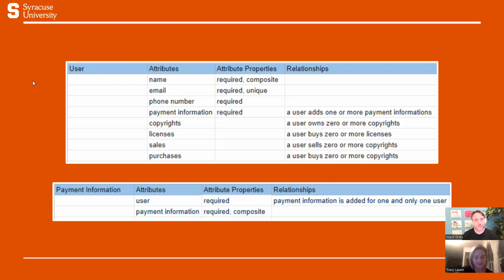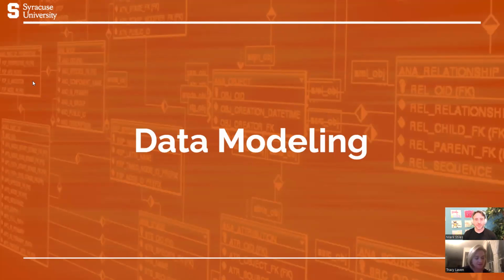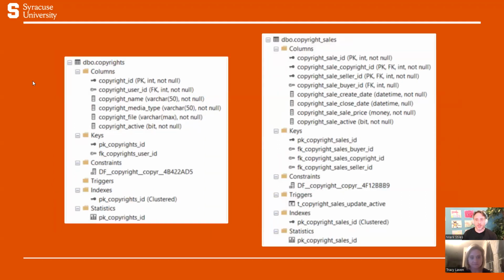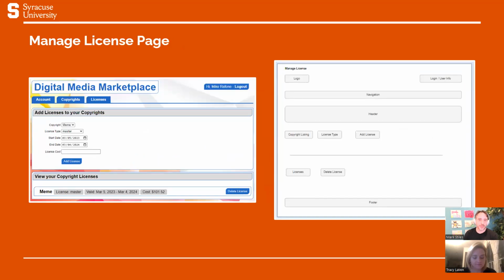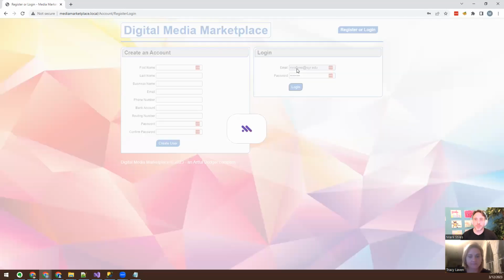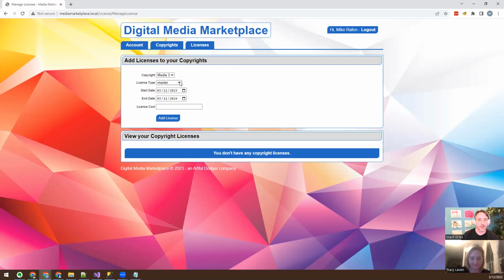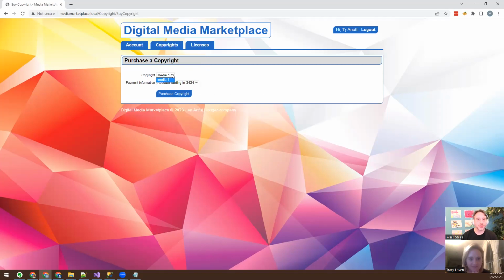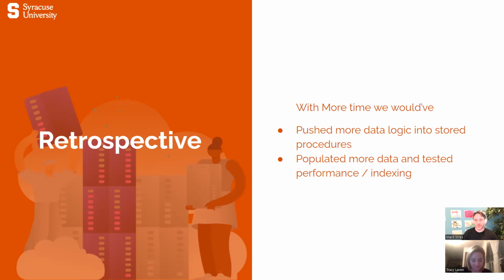Digital Media Marketplace Presentation - Database Administration Concepts - Final Project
Implementation of a digital intellectual property marketplace website including database schema, backup/setup scripts and how the application exercises all features of the database.